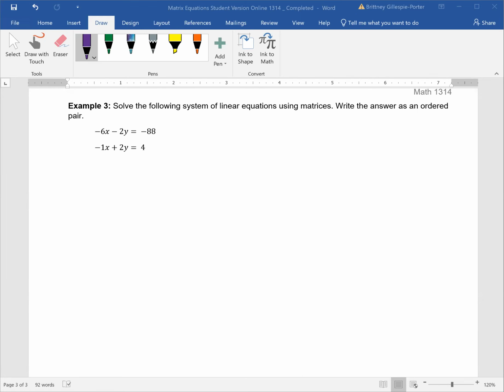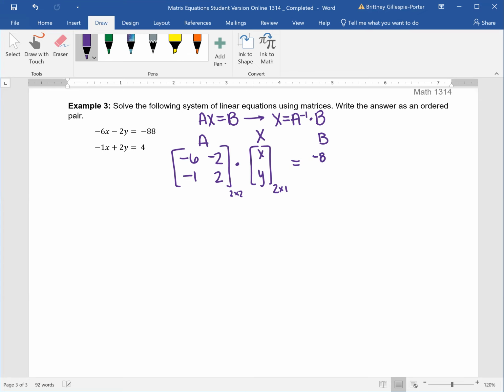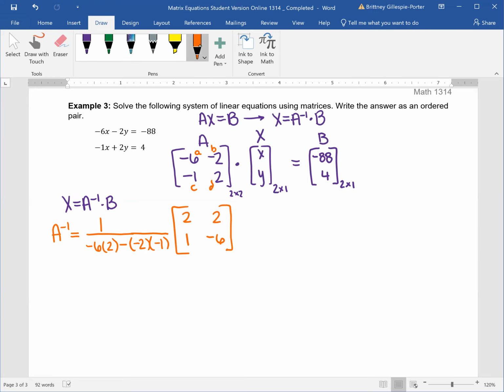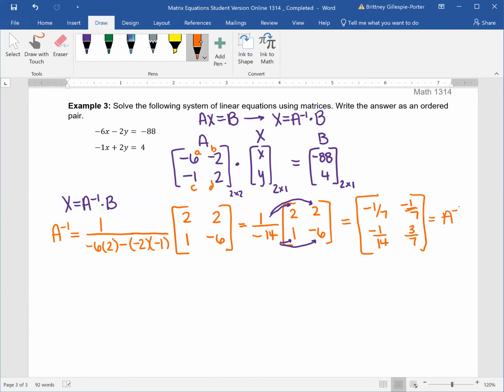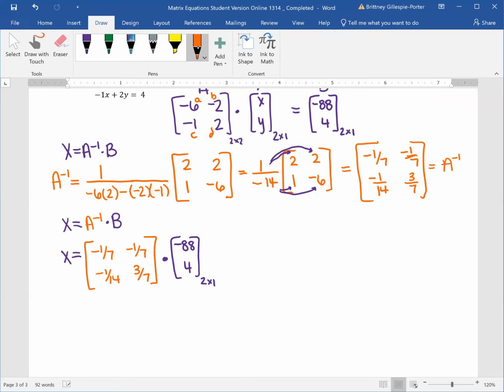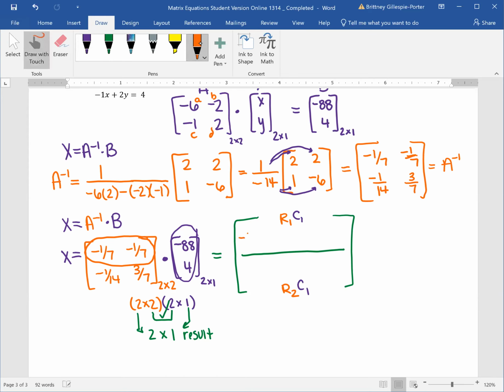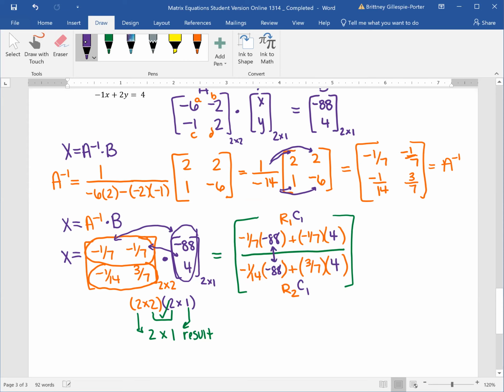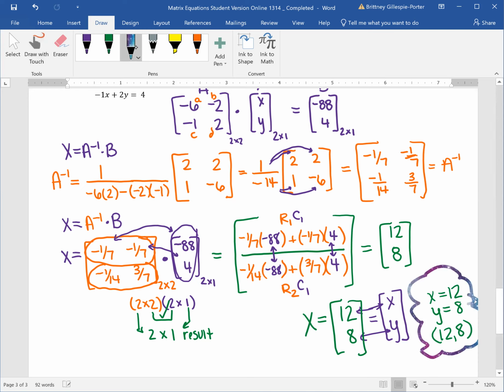Solving Systems of Linear Equations Using Matrix Equations (Example 2)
An example of solving a system of linear equations in two variables by writing the system in a matrix equation AX = B and solving using inverses.